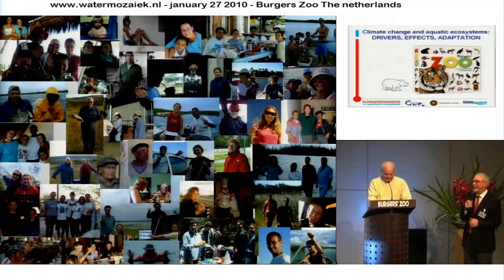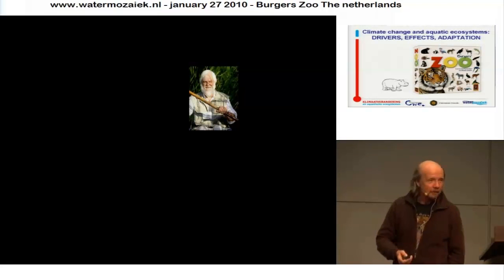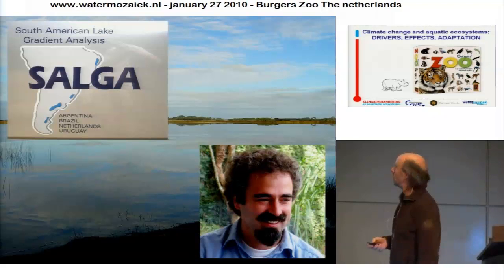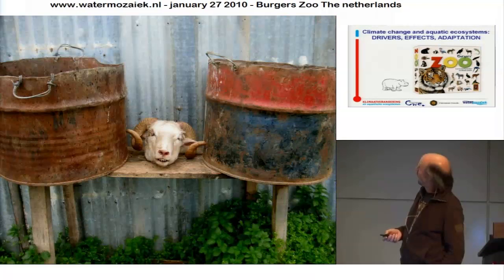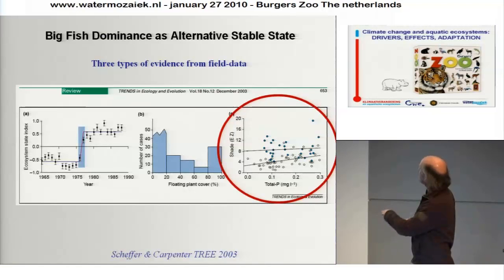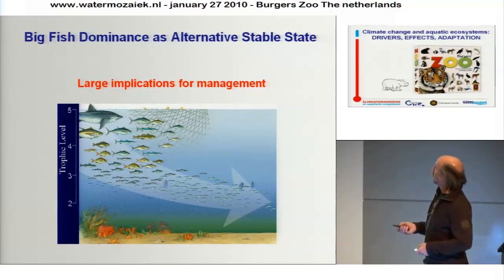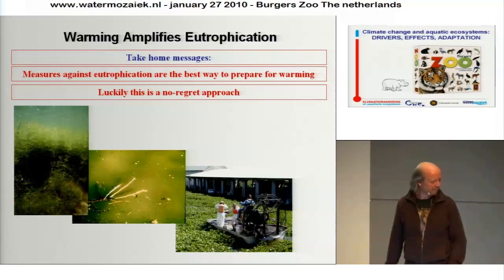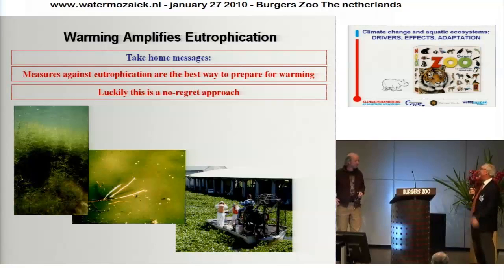Symposium | WM10 P03 | Marten Scheffer | Shallow Lakes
Symposium Watermozaiek - Aquatische Ecologie and Climate Change - 27 jan 2010 Burgers Zoo.
Presentation nr 3 - Marten Scheffer - Salga project - Shallow Lakes